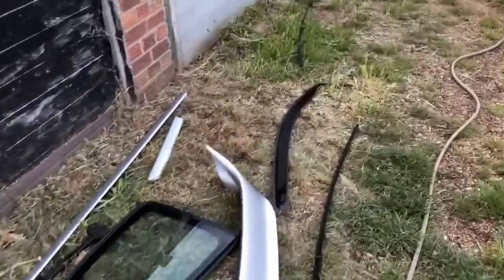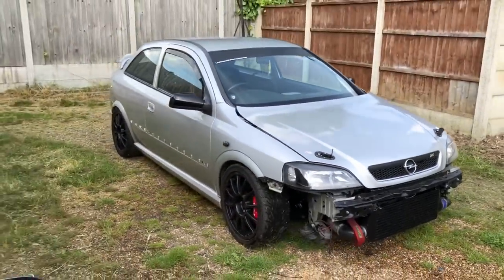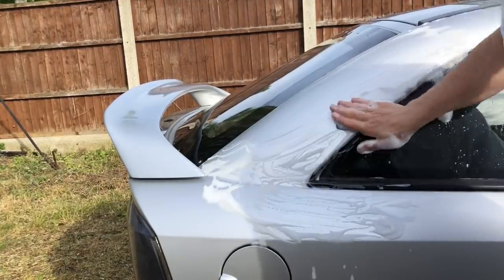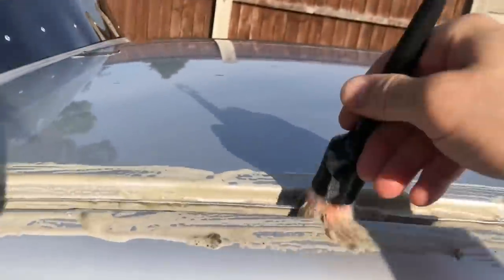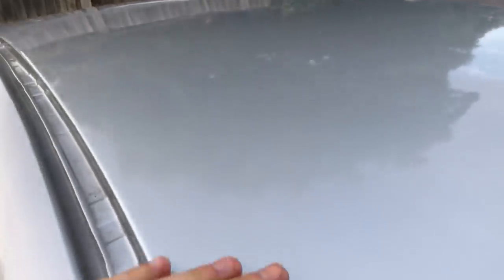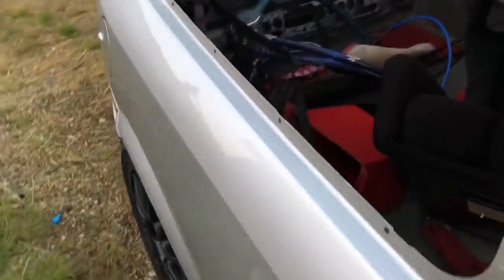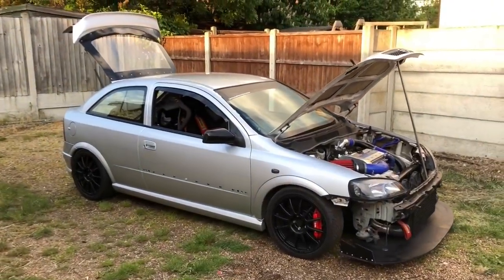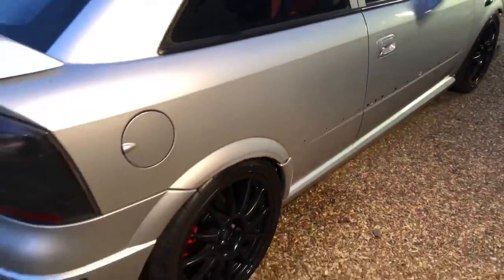Can i Restore My RaceCars Paintwork? LETS FIND OUT!! Opel Z20let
The Opel Opc Astra G Z20let needs a wash clean polish wax really badly! Having the paint neglected for 6 months or more it gets a thorough clean! Also show you some future plans ..